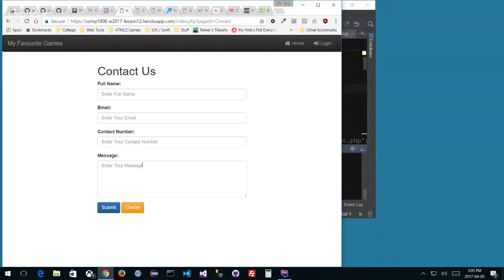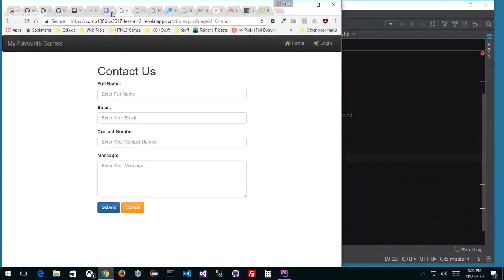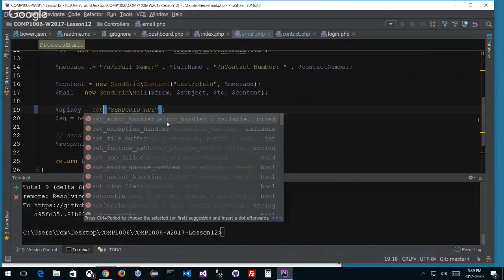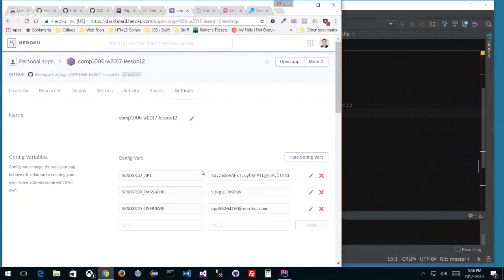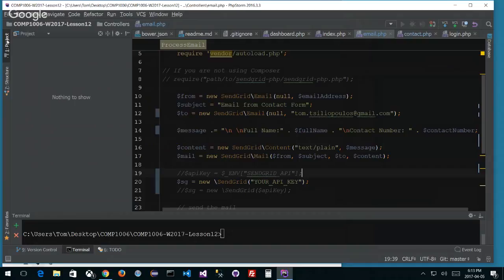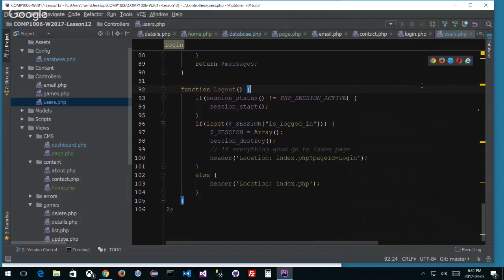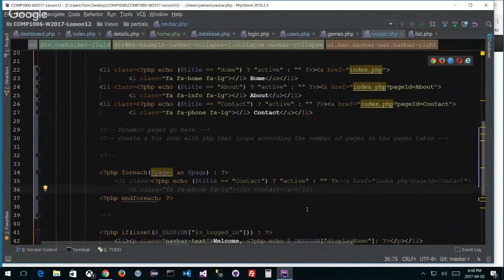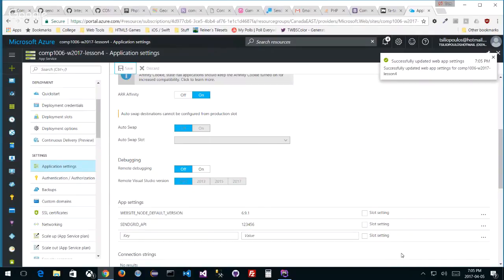COMP1006 - W2017 - Lesson 12 - Part 3 - Sending Email with SendGrid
COMP1006 - W2017 - Intro to Web Programming -  Lesson 12 - Part 3 - Sending Email with SendGrid